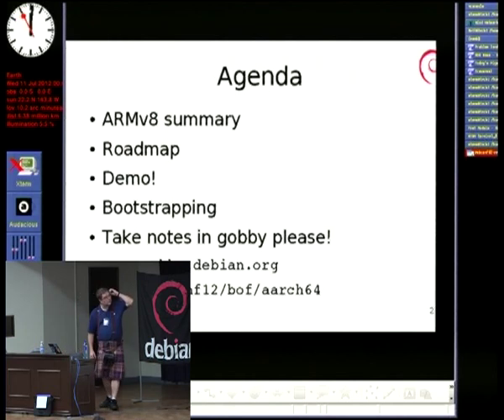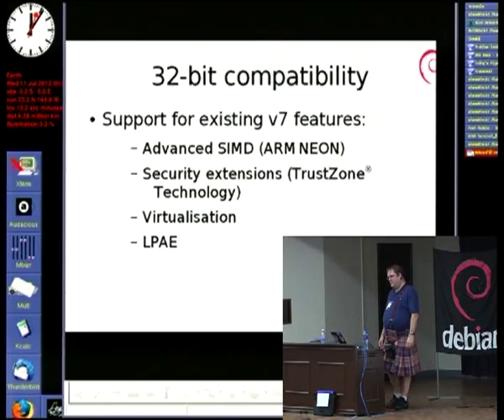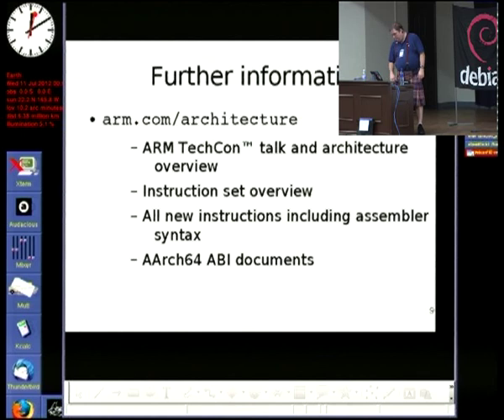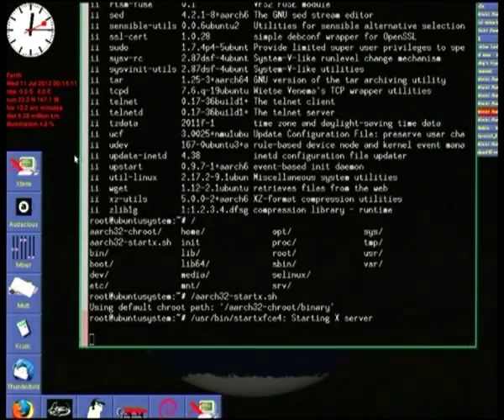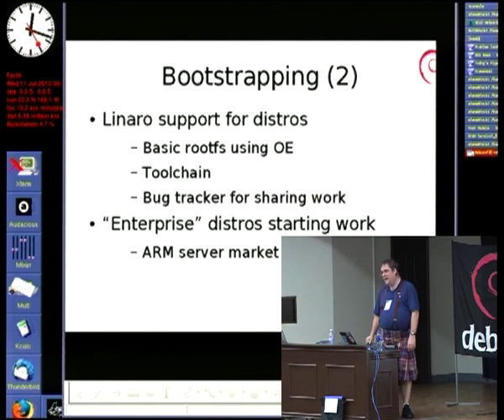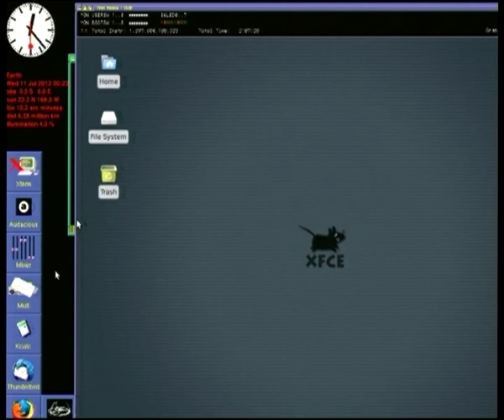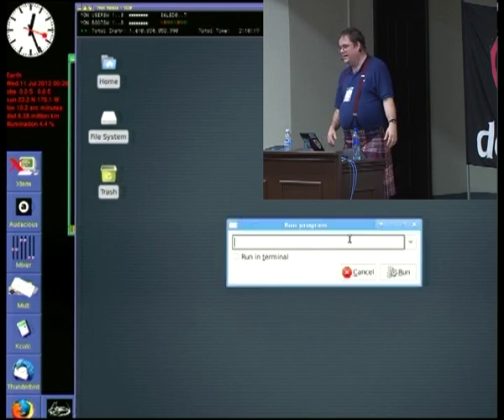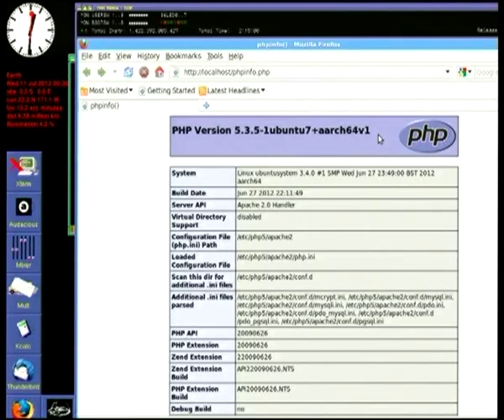AArch64 planning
by Steve McIntyre

Room: Aula Magna
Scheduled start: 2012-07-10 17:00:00